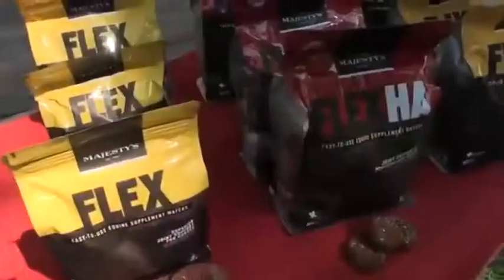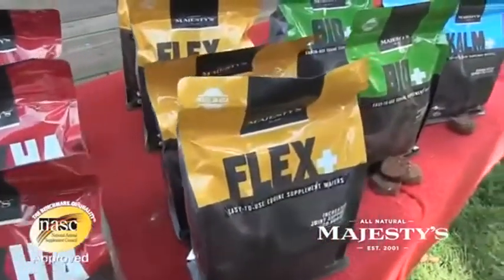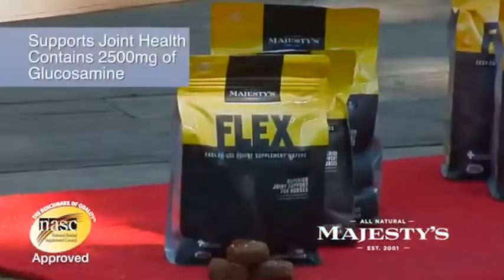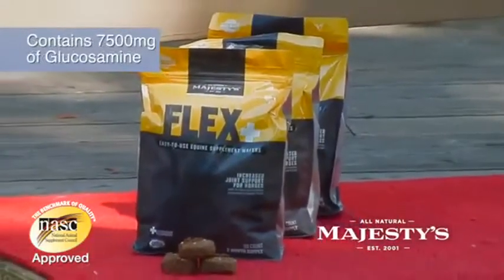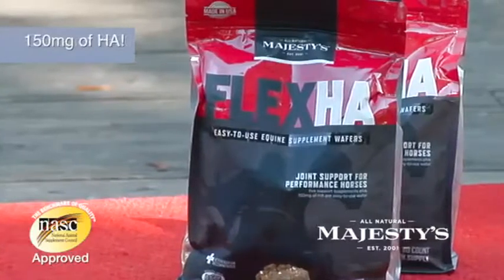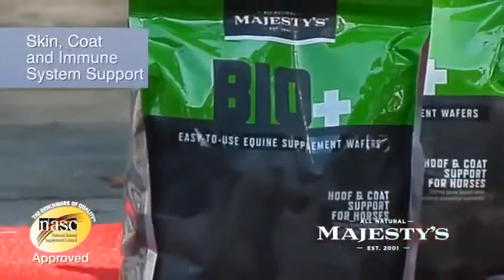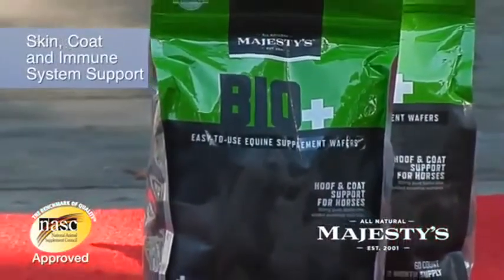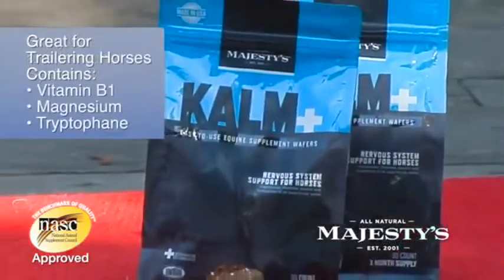Majesty's Omega Peppermint Wafers - 60 Count - Horse/Equine Skin, Coat, Immune Support Suppl Reviews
This is the best Skin, Coat & Hoof Supplements in the marketplace with cheap price that you can easily afford.
Majesty's Omega Peppermint Wafers - 60 Count - Horse/Equine Skin, Coat, Immune Support Supplement - Omega 3, 6, 9, Biotin - Reduces Inflammation, Improves Immune System/Digestive System/Joint Health Reviews:
FOR HORSES — Omega 3, 6, 9, and Biotin are combined to produce a superior, easy-to-use supplement wafer that helps reduce inflammation and skin allergies while improving your horse’s immune system
2 BAGS (FOUR MONTH SUPPLY) — each bag contains 60 wafers, our wafers less than about half of other supplements in the market with the same nutrition. This listing, as per directions, will provide your horse with the care and nutrients they deserve for four months
PEPPERMINT FLAVORED — taste tested with high acceptance, our new peppermint flavored wafers are picky eater approved
UNIQUE & NO WASTE — made of molasses, oats, and apple sauce which are combined to make sure everything in the wafer remains in the wafer, we achieve around 98% feedability. Horses often will ignore top dressed feed with powders or liquid, our unique wafers solve this problem by directly delivering the optimal amount of supplements
MADE IN THE USA — our wafers are produced by ourselves in beautiful Central Oregon, east of the Cascade Mountains. We take pride in producing these wafers ourselves and put quality at the forefront of everything we do. As horse owners, we know your horse is very important to you and we will continue to provide you the nutrients to keep your horse healthy and happy

Majesty's Omega Peppermint Wafers - 60 Count - Horse/Equine Skin, Coat, Immune Support Supplement - Omega 3, 6, 9, Biotin - Reduces Inflammation, Improves Immune System/Digestive System/Joint Health